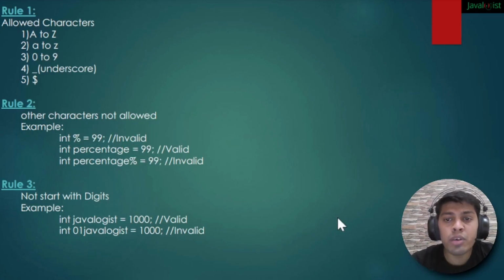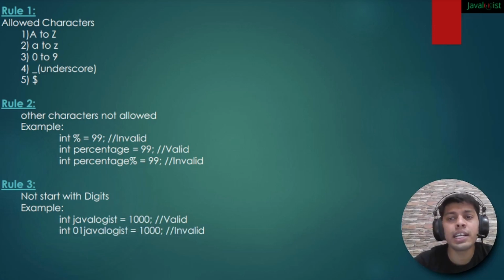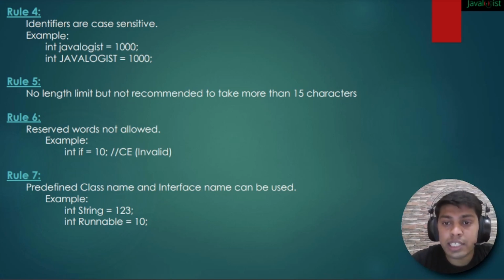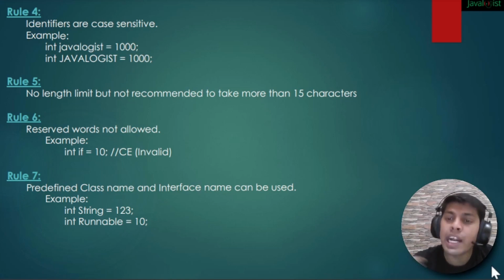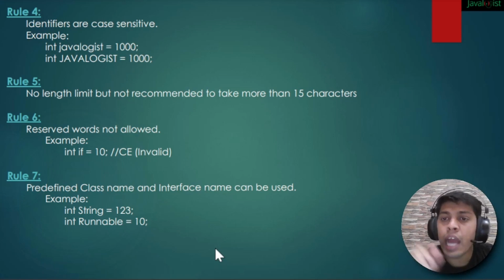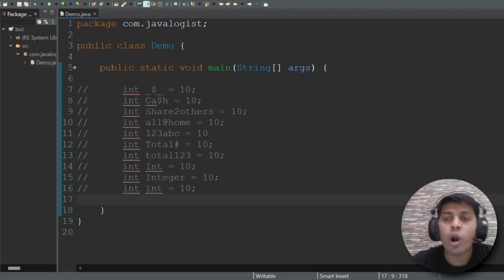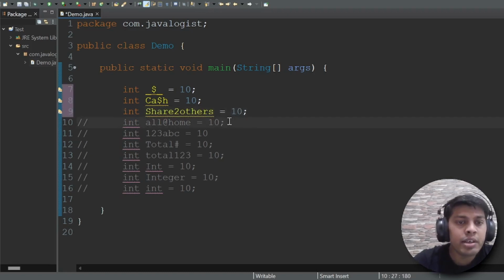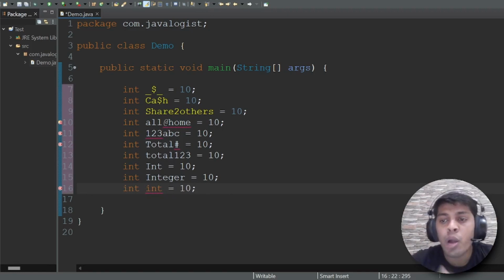#5 Identifier in Java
In this lecture we are discussing:

In Java, an identifier is a name that is used to identify a variable, method, class, or interface. An identifier can consist of letters, digits, the underscore character, and the dollar sign. However, it must begin with a letter, underscore, or dollar sign, and cannot begin with a digit.

In this Java tutorial, we will cover the basics of using identifiers in Java. We will also go over some best practices for naming identifiers, such as choosing descriptive and meaningful names.

Additionally, we will cover some common errors that can occur when using identifiers in Java, such as using keywords as identifiers and using illegal characters in identifiers. We will provide examples of how to avoid these errors and write clean, well-formed code.

By the end of this tutorial, you will have a solid understanding of how to use identifiers in Java and be able to write code that is both easy to read and maintain.

In the series we have many things to learn.
Keep Supporting me so I can continue to provide you quality content.